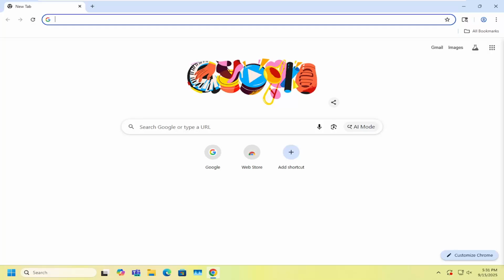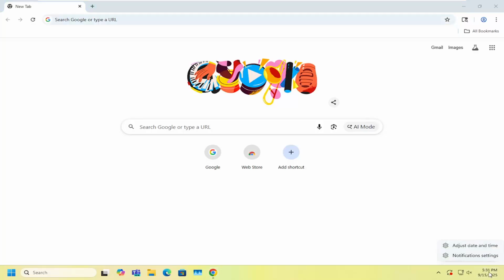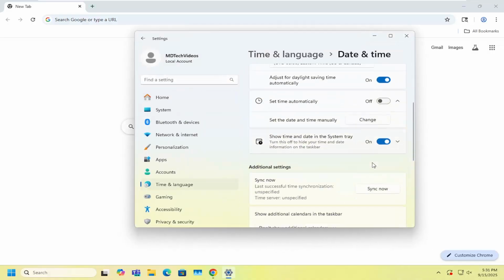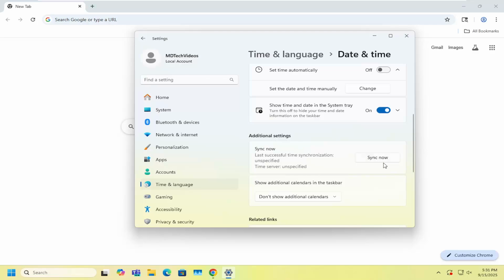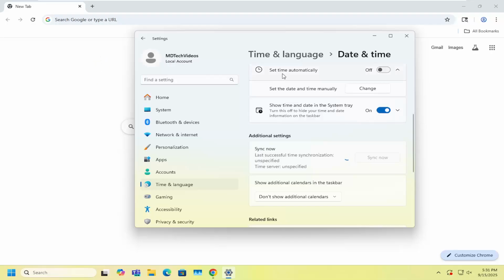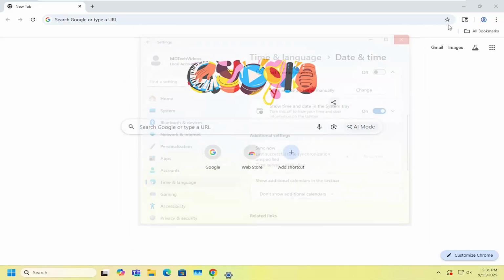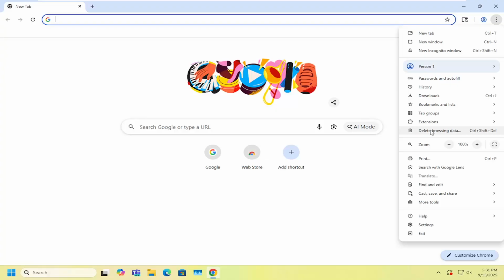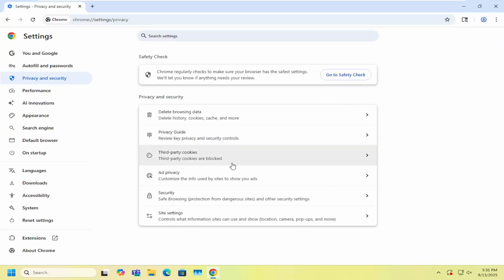Fix YouTube Is Not Working on Chrome on Windows 10/11 (Laptop & PC)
This tutorial focuses on resolving issues when YouTube is not working properly in Google Chrome on Windows 10 and 11 devices. Users may encounter problems such as videos not playing, buffering endlessly, or error messages that disrupt their viewing experience. The video covers common causes like browser cache problems, outdated software, or conflicting extensions that can interfere with YouTube functionality. By addressing these factors, users can restore smooth playback and enjoy uninterrupted access to YouTube content on their laptops or PCs.

Issues addressed in this tutorial:
youtube not working chrome
fix youtube chrome windows 10
youtube buffering chrome fix
chrome youtube playback issues
youtube videos not playing chrome
chrome browser youtube errors
windows 11 youtube problem chrome
youtube loading issues chrome
chrome youtube troubleshooting
youtube not loading chrome

This guide is ideal for users who rely on YouTube for entertainment, education, or work and need a quick fix to common playback problems. It highlights the importance of maintaining updated browser settings and managing extensions for optimal performance. With these solutions, users can overcome YouTube glitches and enjoy seamless video streaming on Google Chrome.